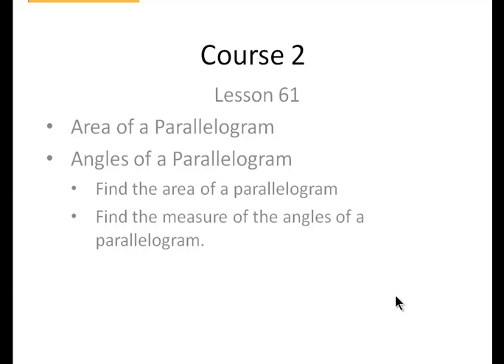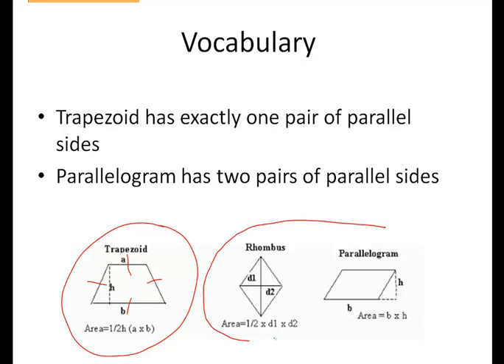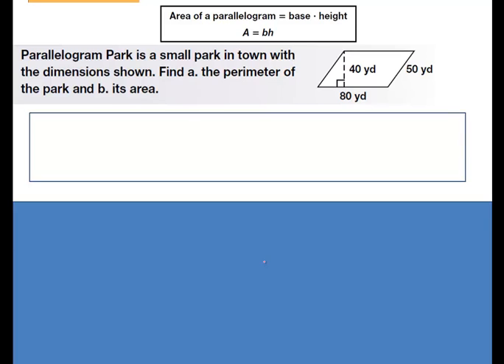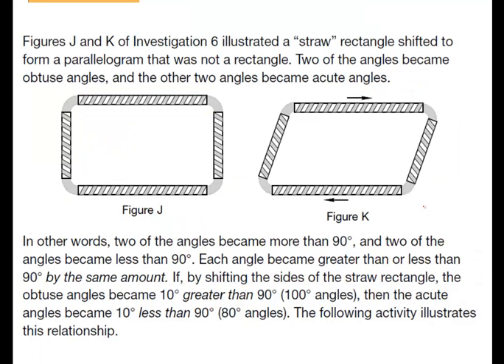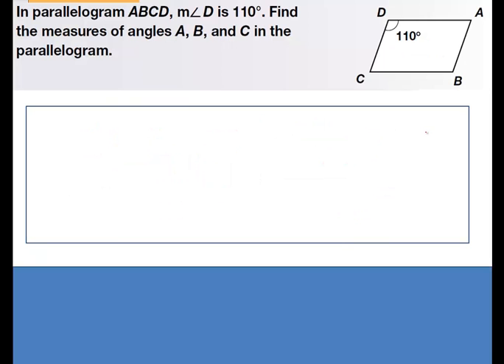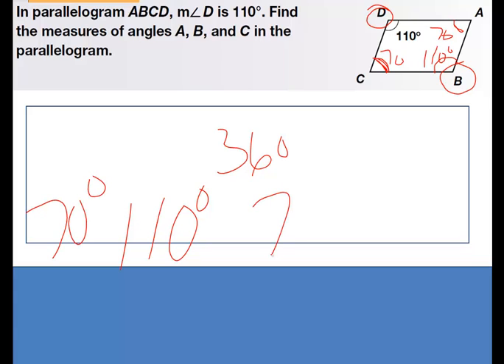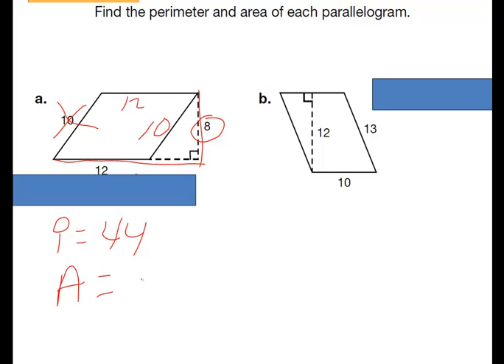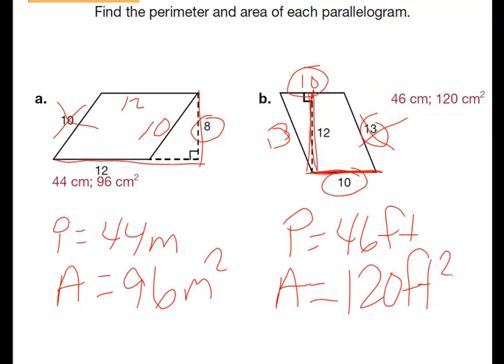Course 2 - Lesson 61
Angles of a Parallelogam